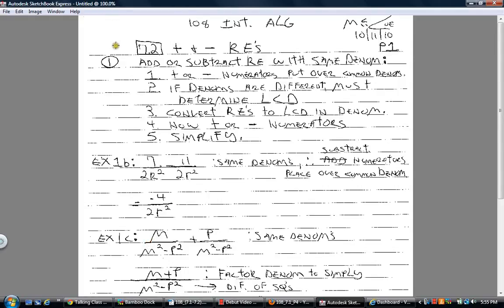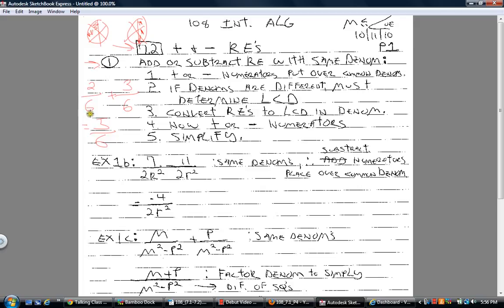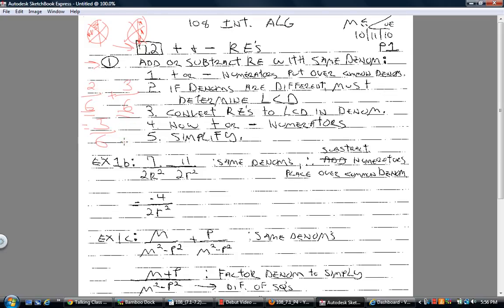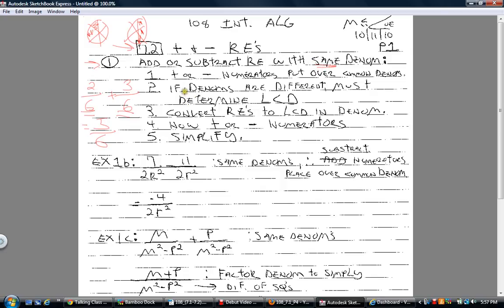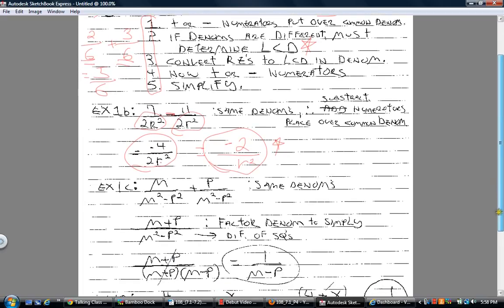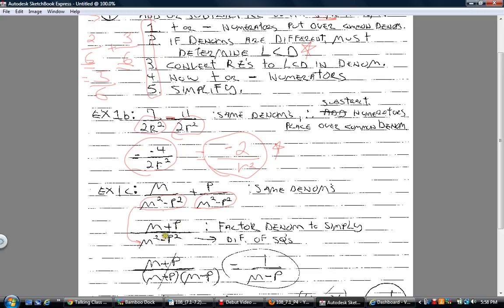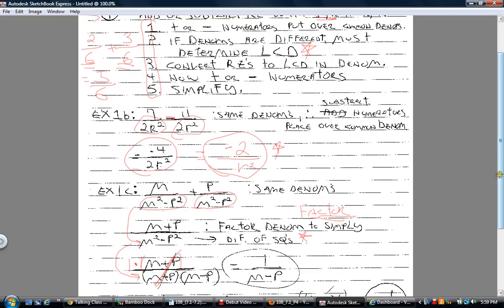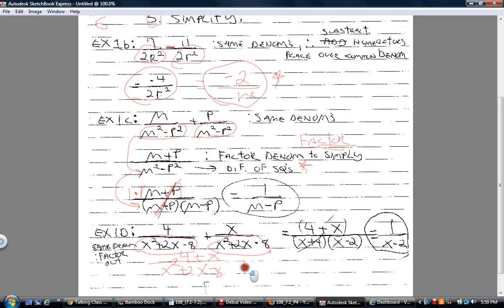108_7.2_P1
108_7.2_P1